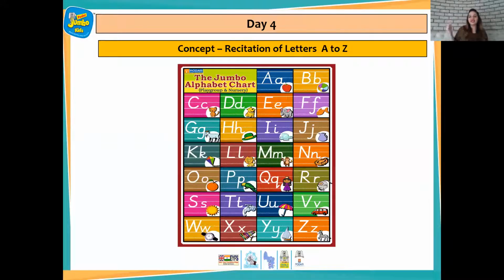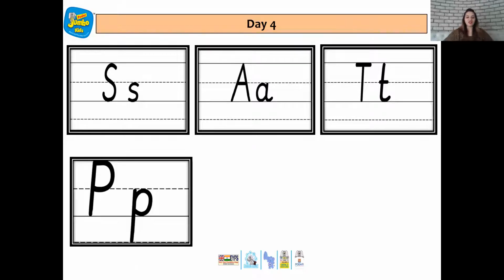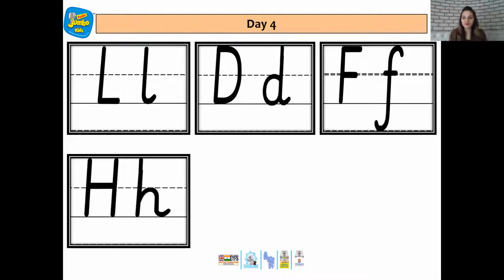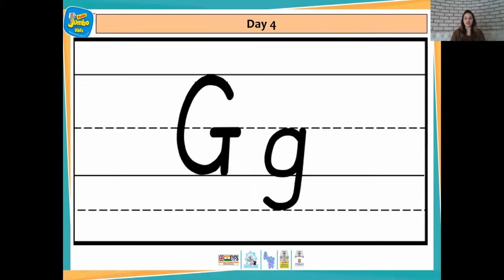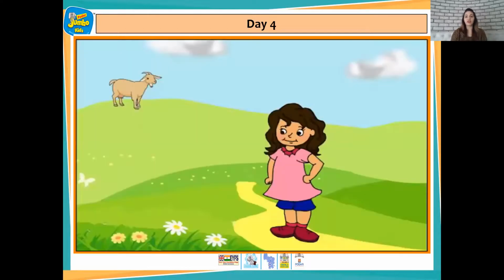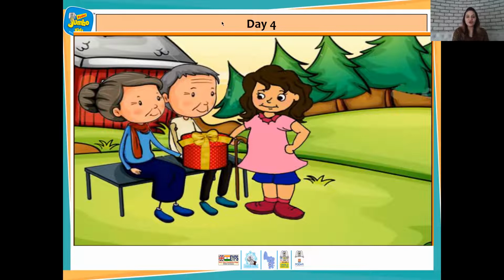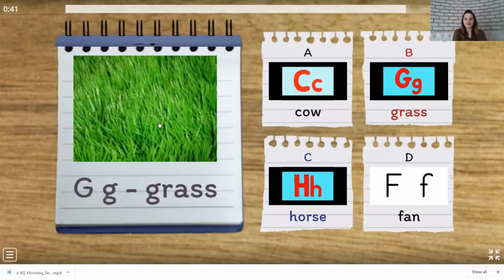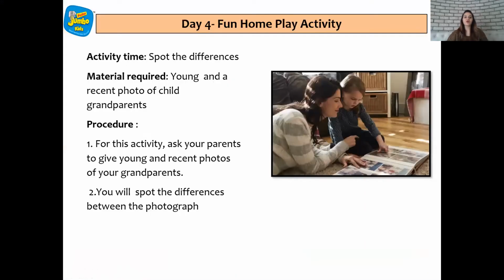Nursery-Day4-Symphonics Introduction to Letter Gg